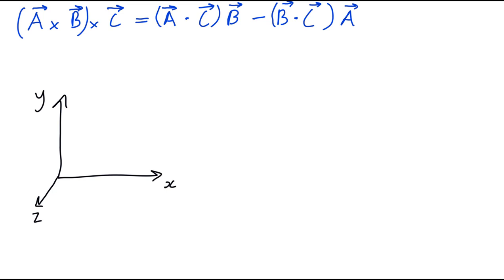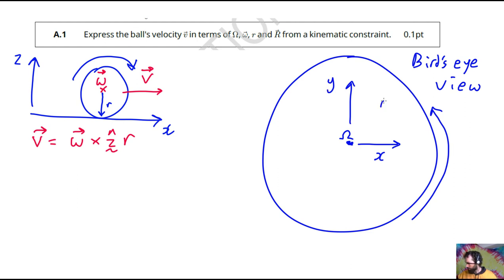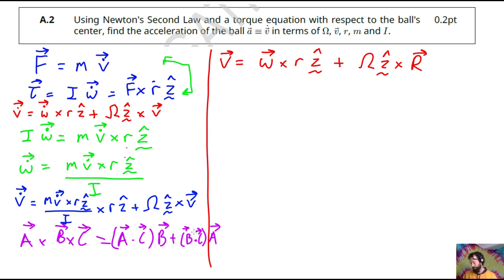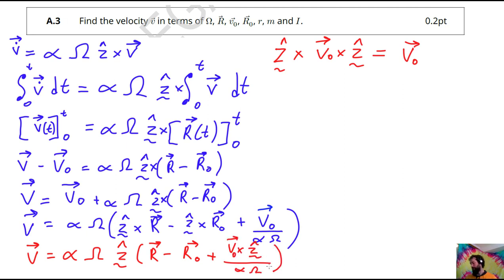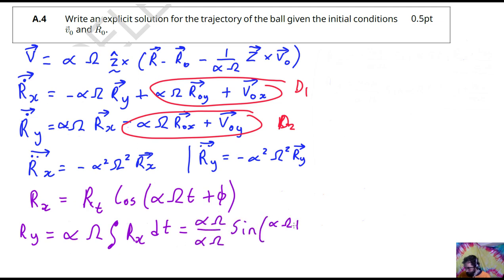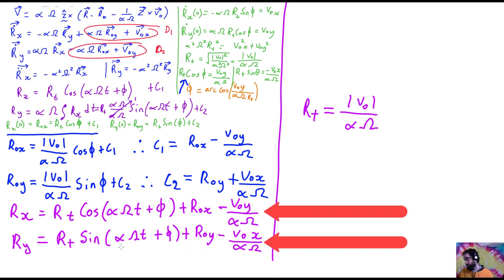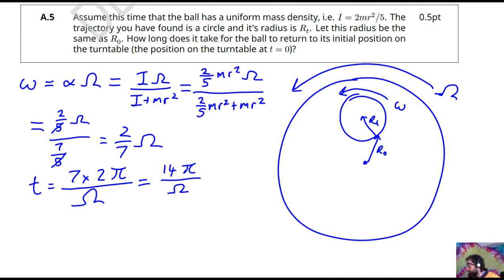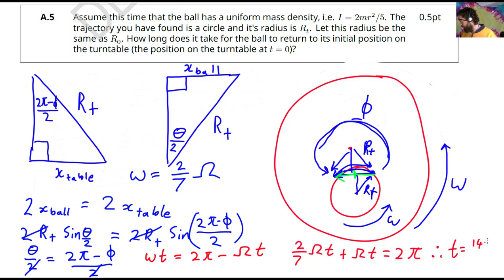APhO2023 Theory Q2A Walkthrough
Lachlan McGinness - Physics Olympiad Director walks through Theory Queston 2A from APhO 2023